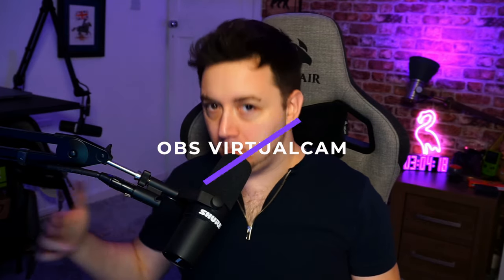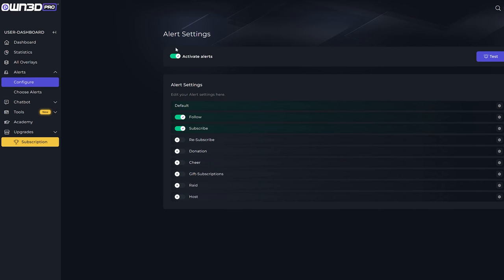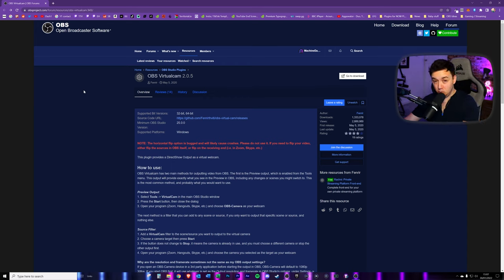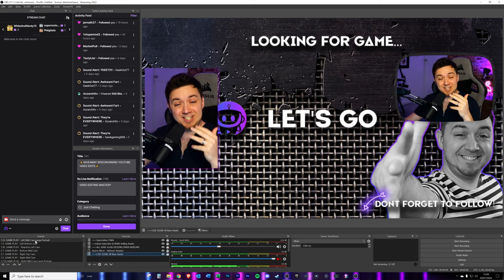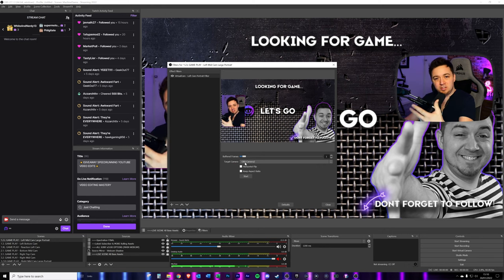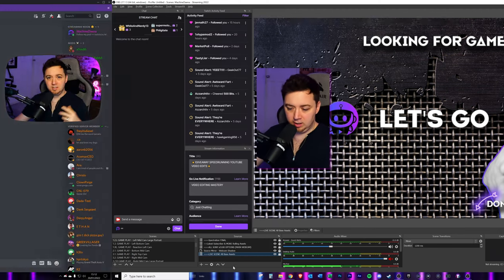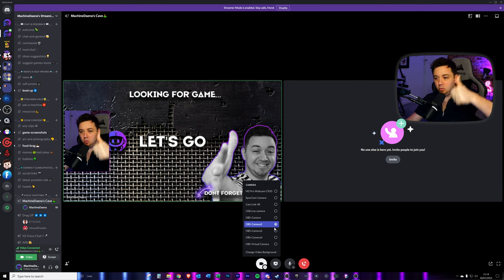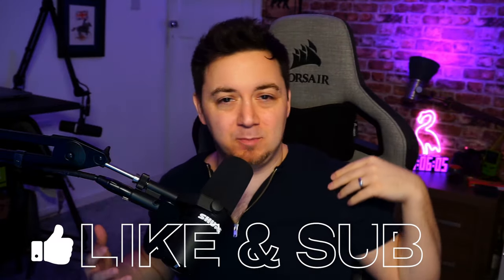🔴🎞️ EASILY Stream OBS Studio to Discord, TikTok, or Zoom etc!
Learn how to live stream OBS Studio to Discord, TikTok, Omegle, Microsoft Teams, Skype, Zoom and more in this OBS Studio plugin tutorial for OBS Virtualcam!

Use OBS to stream on Discord so that you can have a more private and higher quality Discord feed, and still be able to use your Desktop without showing it using this guide video as basis to set up virtual webcam filters added to scenes and sources!

The process for streaming a single scene or source via OBS to Discord, Zoom, TikTok or most other apps / programs is really simple and I show exactly how to set up the virtualcam filters in this help vid!

-- 🏷️ Description Tags --
virtualcam, obs studio, zoom, stream virtual feed, virtual stream feed, streaming on discord, how to use OBS on Discord, how to use OBS on zoom, how to use OBS for TikTok, how to stream on any platform with OBS Studio

-- ⏲️ Vid Timestamps --
Stream OBS Studio in Discord, Zoom, Omegle, TikTok:(0:00)
AD use code MACHINE at own3d.pro for 50% Discount:(0:59)
Installing OBS Virtualcam for Streaming to Discord:(1:44)
Adding Source Filter from OBS Virtualcam:(2:33)
Setting Target Virtual Camera for Discord:(4:05)
Horizontal Cam Flip Issue OBS Virtualcam:(4:53)
Streaming on Discord Using OBS Studio:(6:04)
Why Use OBS for Streaming to Discord / TikTok?:(7:25)
 Outro:(8:11)